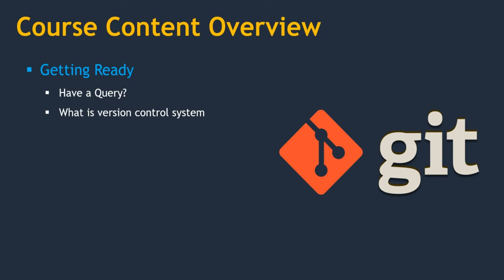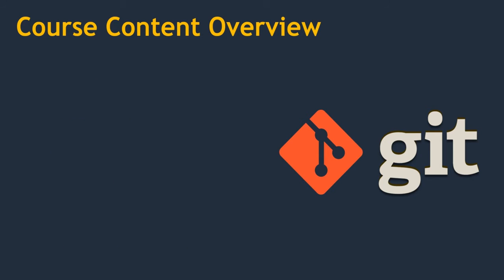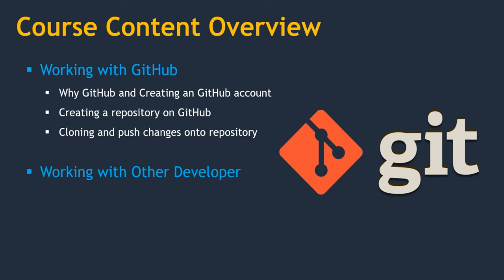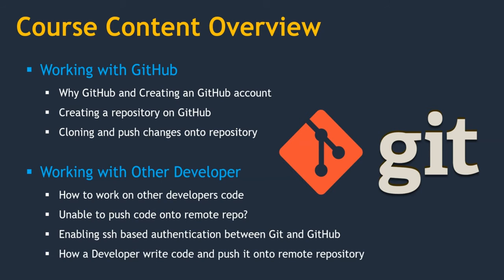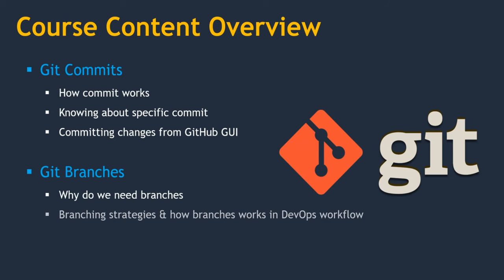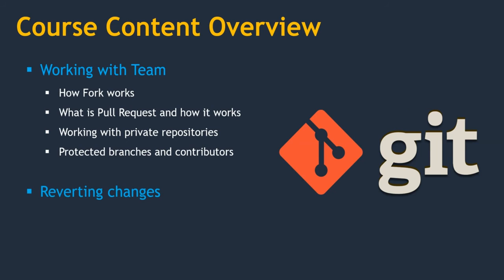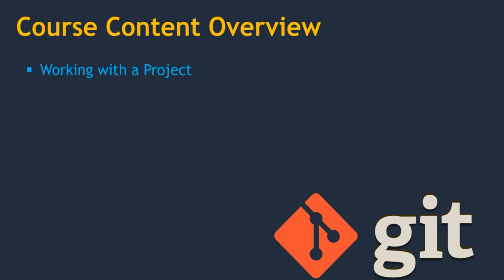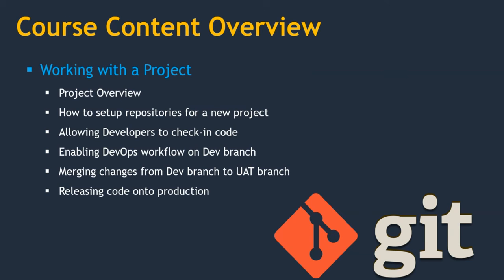1. Course Overview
Not sure where to start your DevOps journey? or

Want to know what kind of activates a DevOps Engineer do on Git and GitHub in the real-world? or

Would you like to setup a production ready Git environment for your developers? then this course for you. I have created this course in the prospective of DevOps Engineer who is not writing application code much.  I have taken a real-world project to explain from creating a repository to releasing code onto production environment. This give complete understanding of power of Git and GitHub. I hope you will enjoy this course.

Who this course is for:
Any IT professional who wants to start their career on DevOps
DevOps Engineer who want to get complete picture of Git & GitHub activities